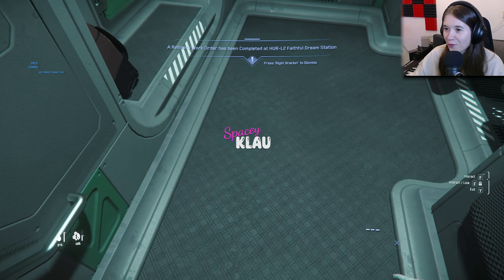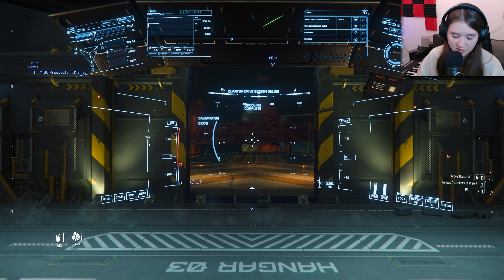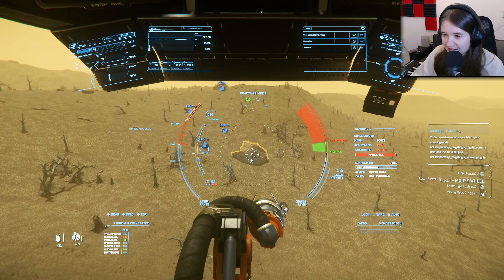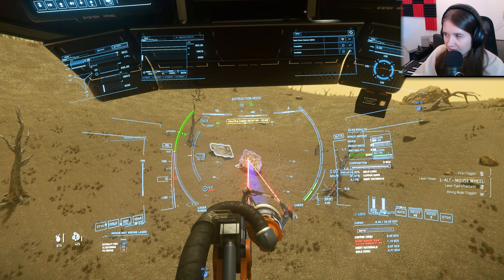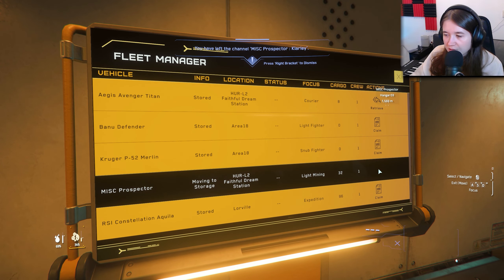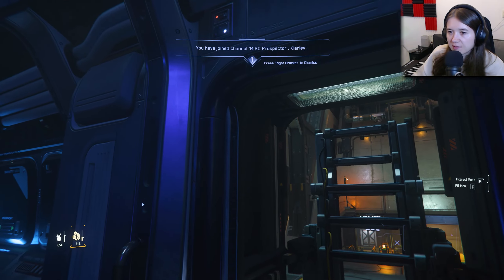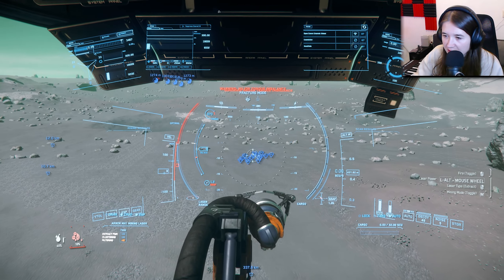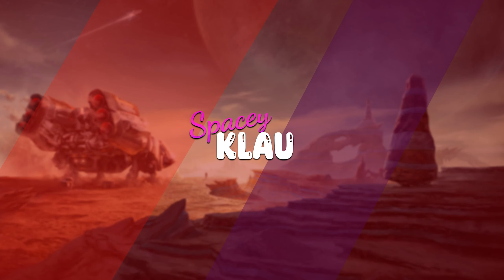The Prospector is my new favorite ship in Star Citizen..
I recently discovered mining in Star Citizen, and bought the Prospector ship. I really enjoy mining with the ship, and the effect of the mining beams are so cool! If you know any good mining spots, let me know! :)

Game: Star Citizen (PC)